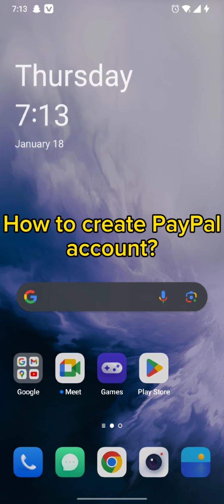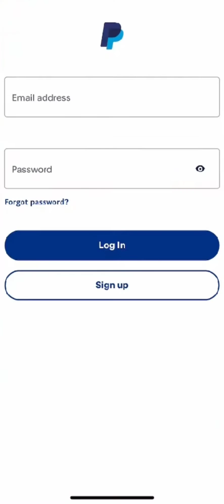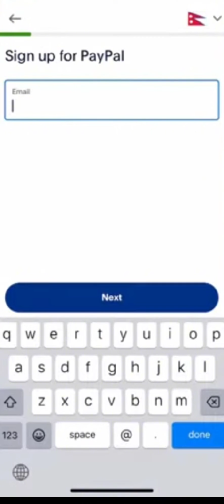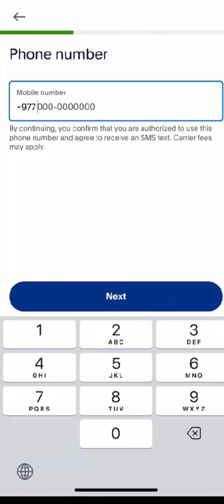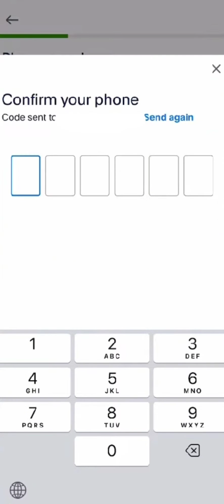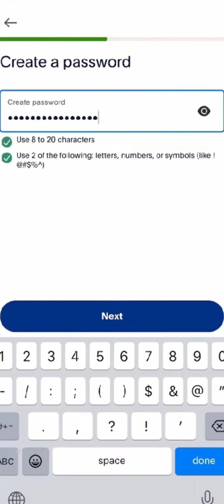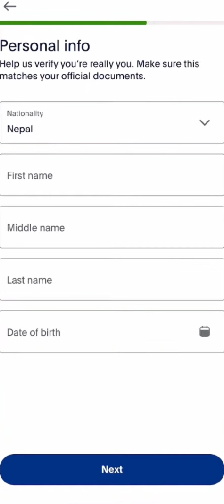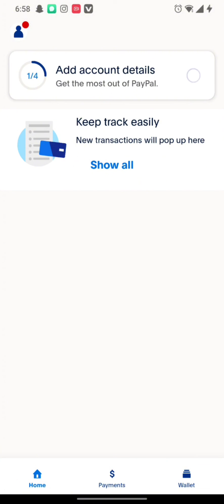How to Create a PayPal Account 2024? Sign Up PayPal Account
Embark on your digital financial journey with this comprehensive tutorial on creating a PayPal account. Learn the simple steps to set up your account and start enjoying secure online transactions. Watch now and join the world of hassle-free digital payments!